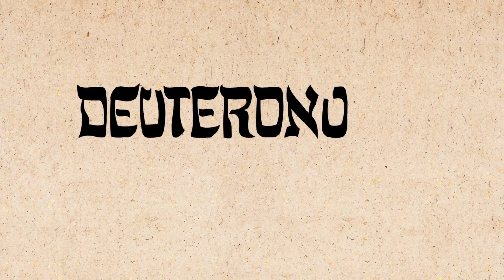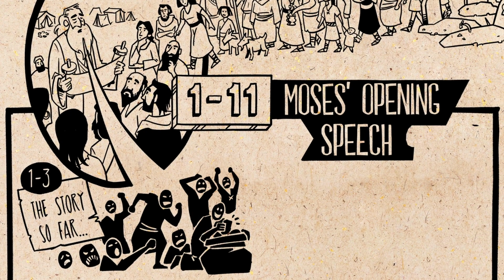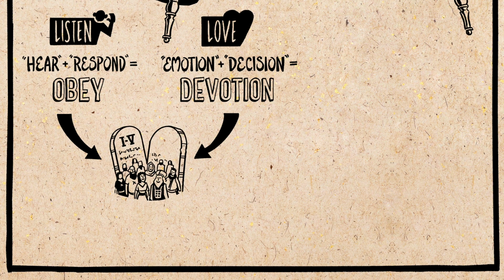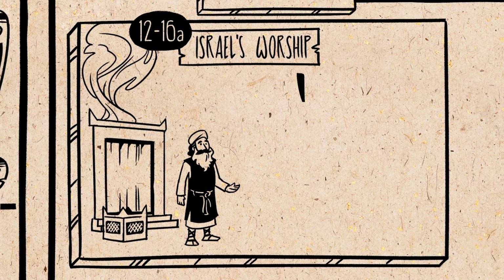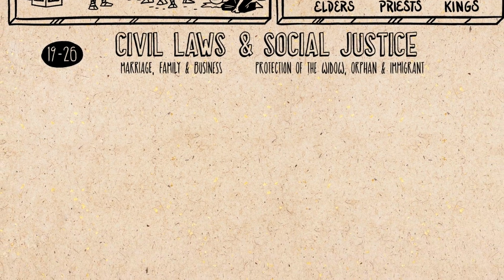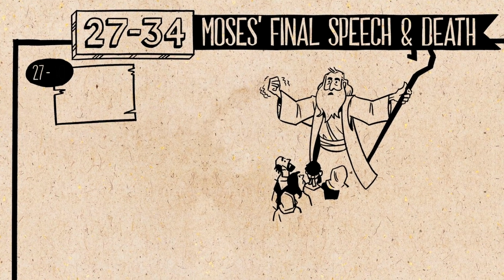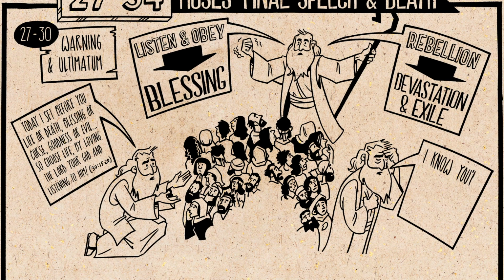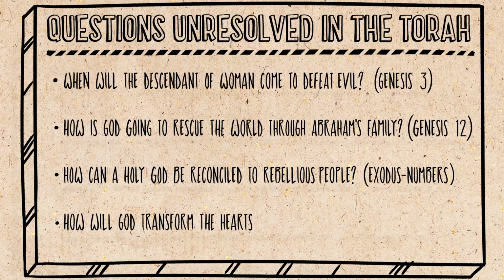Torah Sermon Series: Bible Project Deuteronomy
Courtesy of the Bible Project, we as a church, have been learning about the first Five books of the Bible. Here are the video lessons for each book.